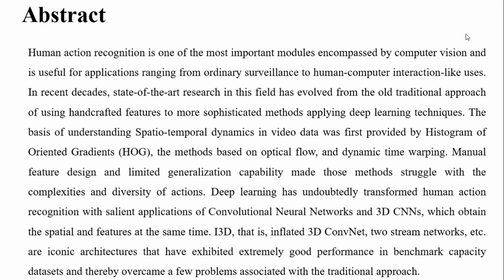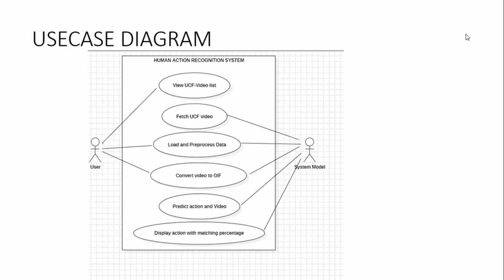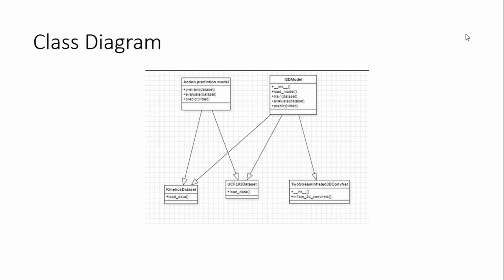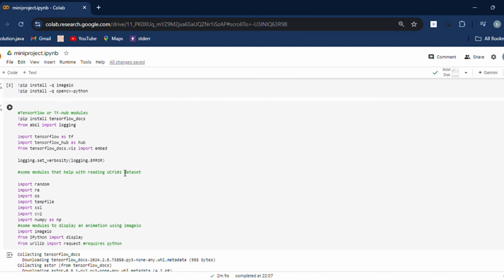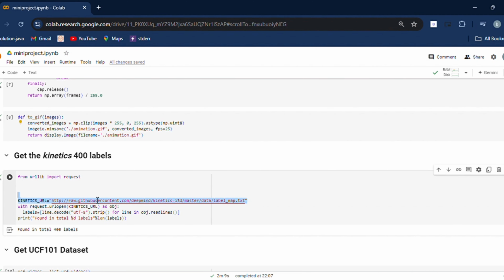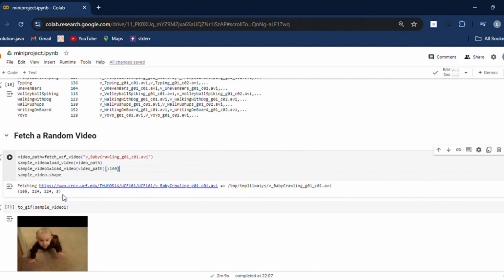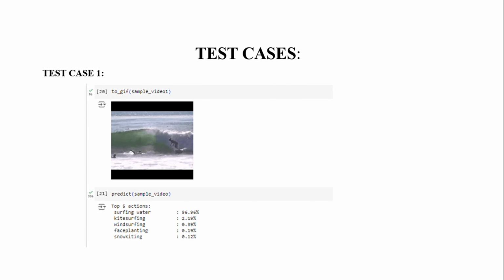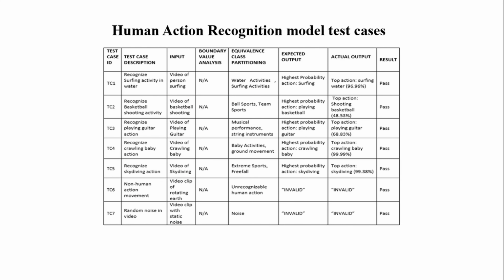GRIET IT-B 2021-2025 MINI PROJECT-B3